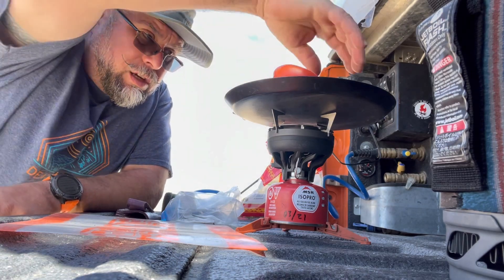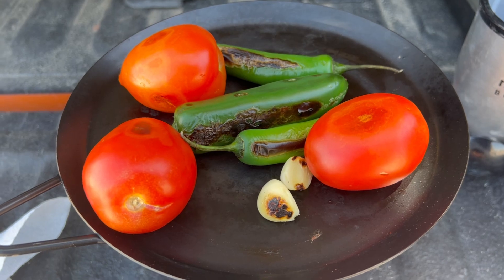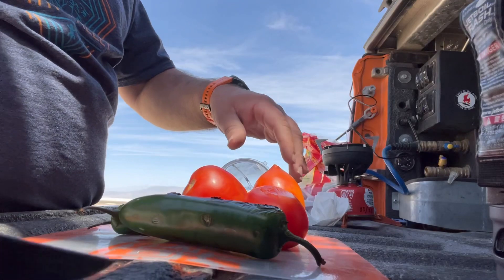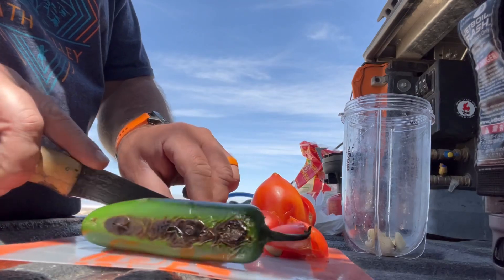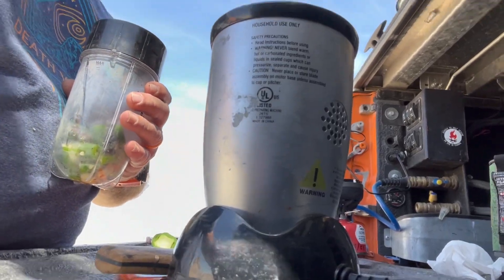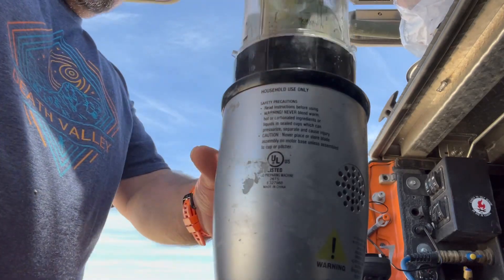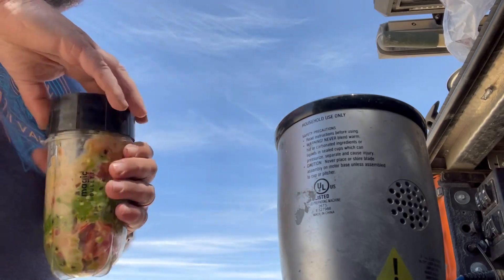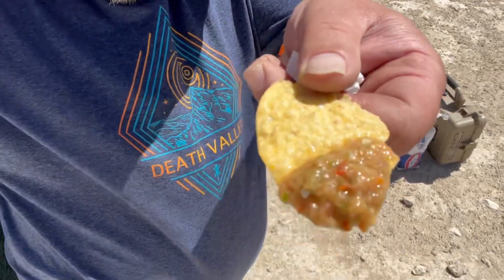Tailgate Salsa - “Just ‘cause you’re camping, doesn’t meant you have to eat like a savage.”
Episode 3.

Tried a quick trail side salsa from the tailgate using a jetboil stove, a $5 comal and a small bullet blender. Been wanting to try the concept a while, and finally had the time.

Recipe:

1 jalapeño
2 Serrano peppers
3 cloves garlic
3 Roma tomatoes

Roast everything on the comal. Cut up peppers/garlic and blend. Add tomato. Blend again. Add salt as needed. Put on tacos.